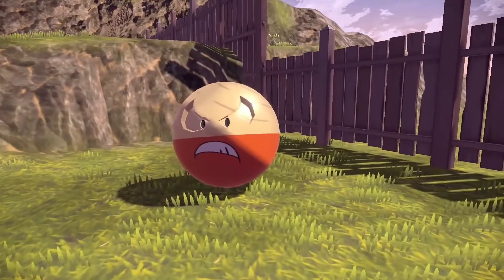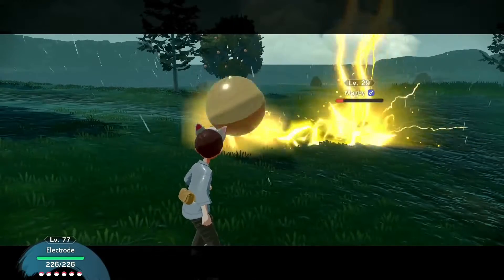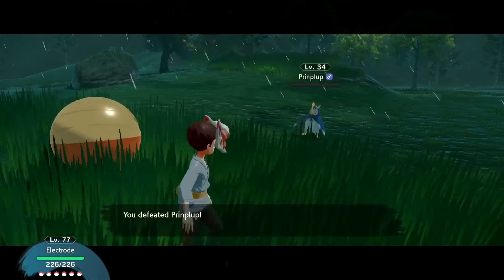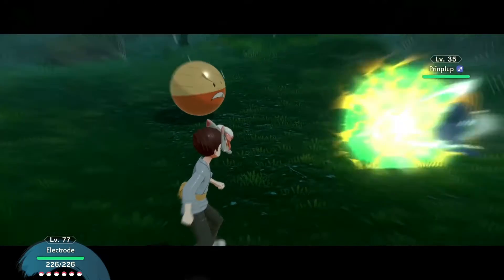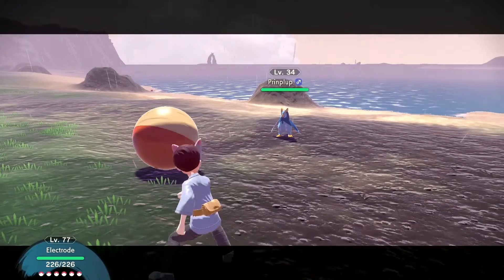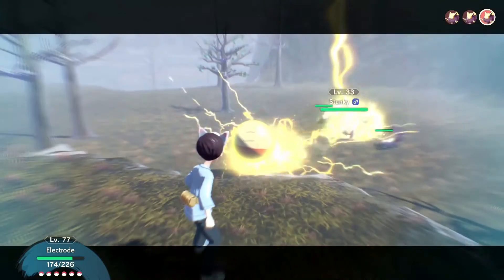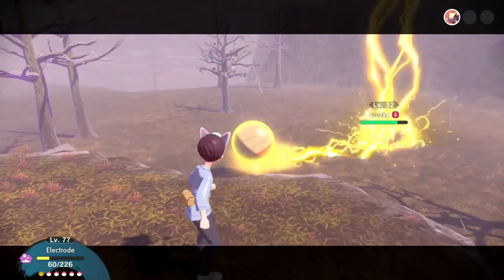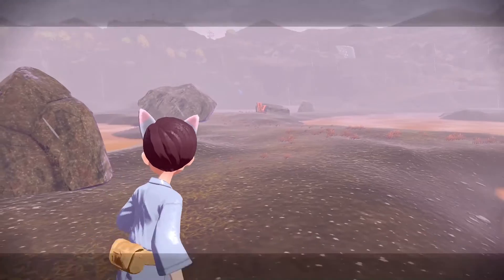Hisuian Electrode: Pokemon Scarlet/Violet VGC Speculation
Could be better.